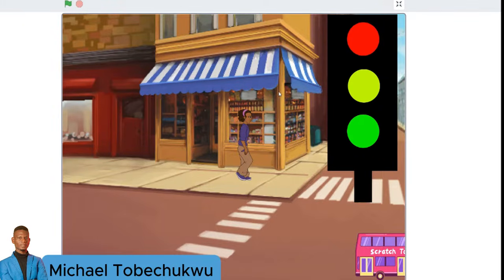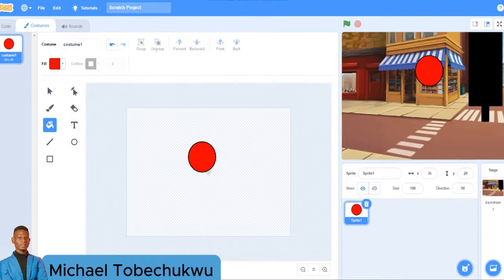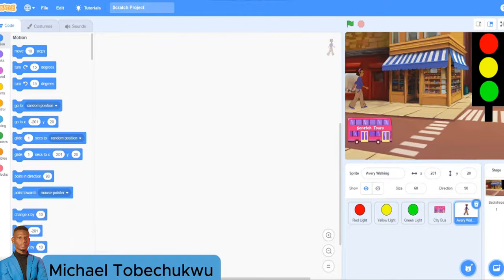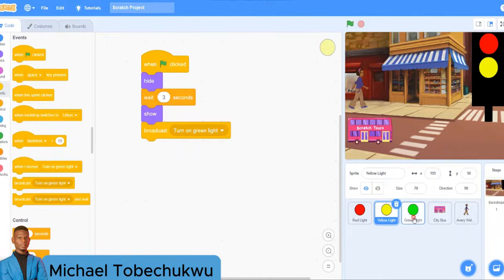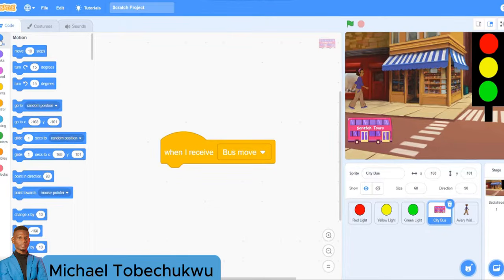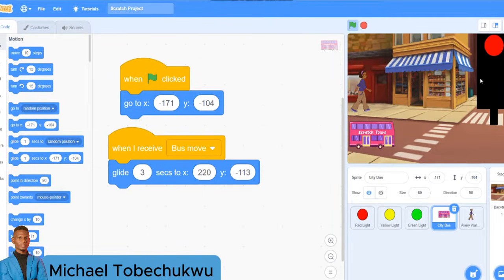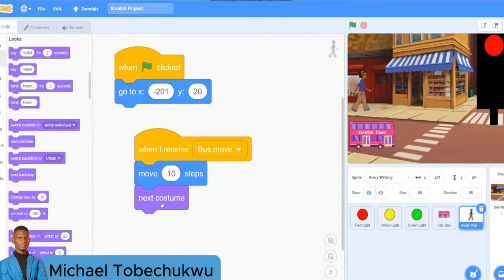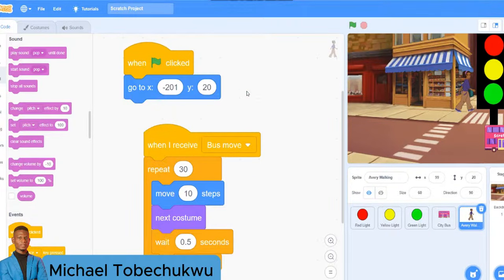How to Make a Traffic Light Simulator in Scratch 3 | Fun Coding Tutorial for Kids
Hey there, young coders! 🚦I'm sure you've seen a traffic light on the streets or road before, and wondered, how does that work? Is there someone somewhere controlling the lights when to turn on and off? I'm here to answer your questions today. In this super fun tutorial, Michael Tobechukwu (that’s me!) will guide you step-by-step on how to create your very own Traffic Light Simulator using Scratch 3! Are you ready to dive in?

Here’s what we’re going to do in this project:
- 🎨 First, we’ll paint a traffic light with red, yellow, and green lights (we can't have a traffic light without them, right?!)
- 💡Then, I’ll show you how to code the lights to switch in the right order—just like you see on the streets!
- 🚌 But that's not all! When the green light turns on, the Scratch bus and a passerby (Avery) in our project will start moving! That's cool, right?

Whether you're a Scratch newbie or have some experience coding with Scratch, this project is tons of fun and a great way to practice using loops (repeat blocks), timing, and broadcast messages in Scratch.

So, grab your laptop or tablet, follow along, and let's get coding! Let’s make this traffic light shine! 🚦✨